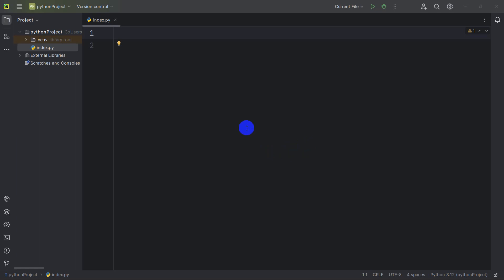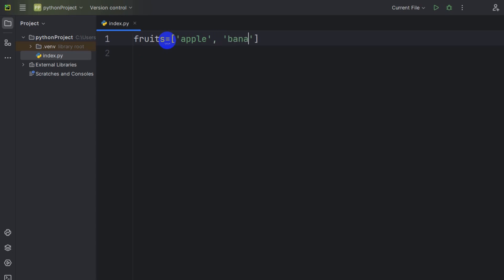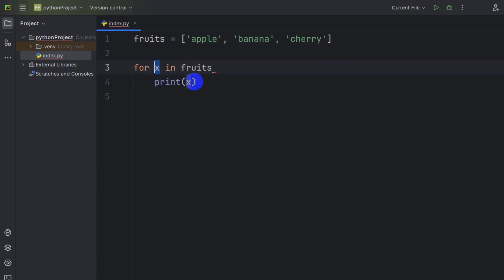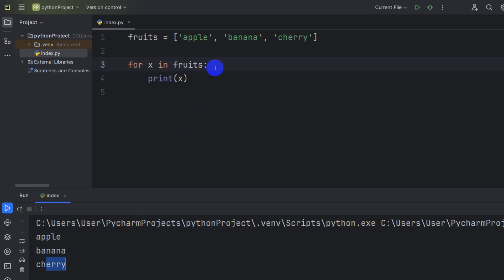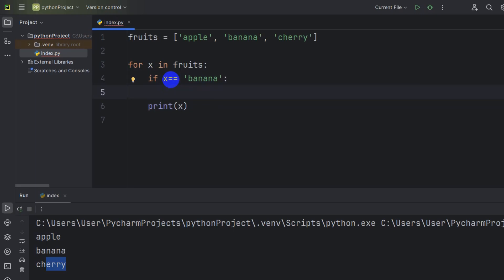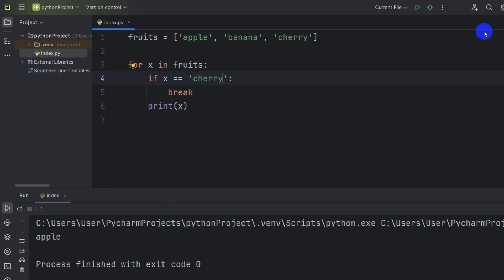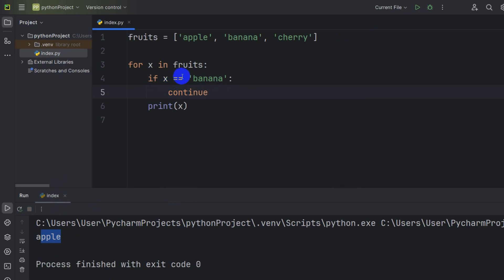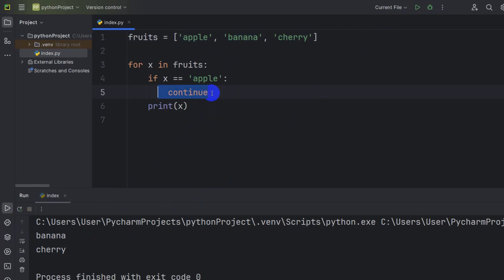10. How to Use Break and Continue Statement in Python | Python Tutorial For Beginners